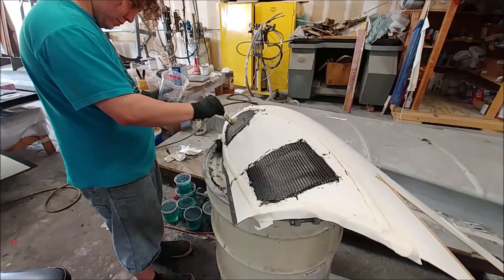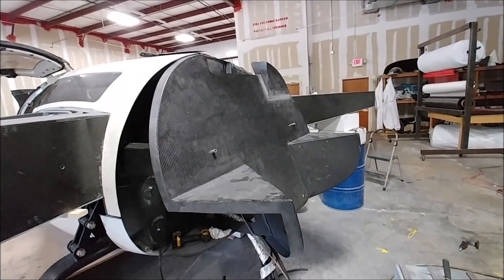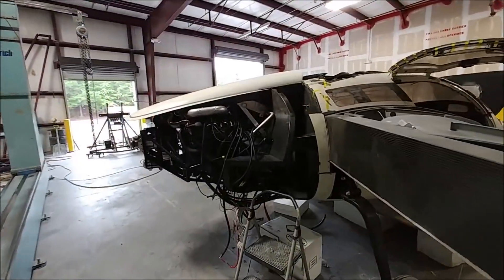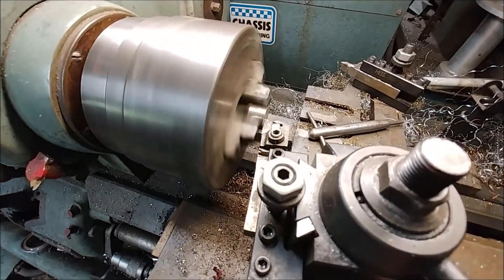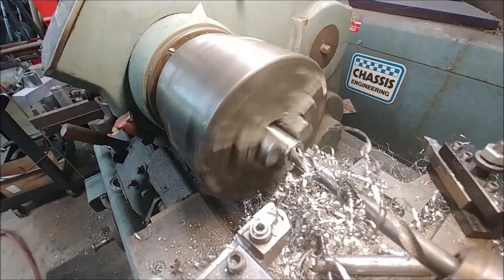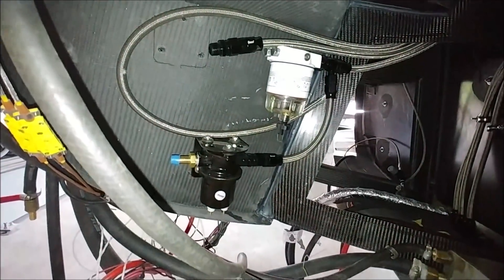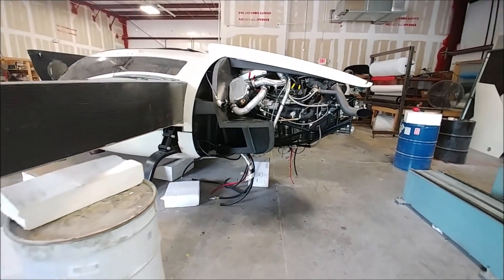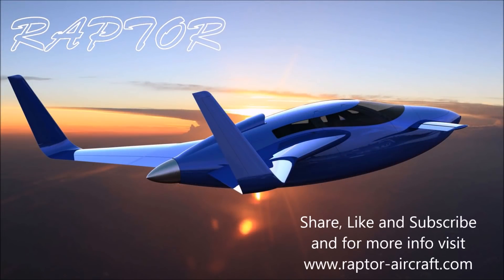Bolt On Horsepower - Building the Raptor Prototype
Quite a milestone this week with the engine now fitted to the air frame for the first time. The next step is to get things connected so we can start it on the aircraft (minus the prop for now).